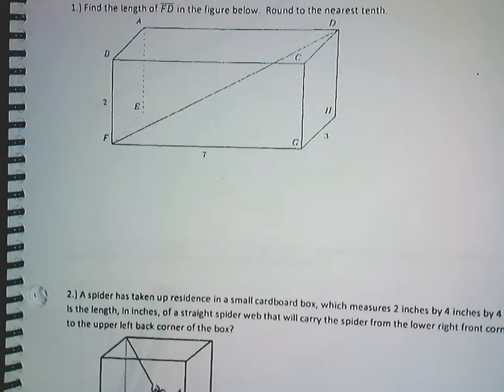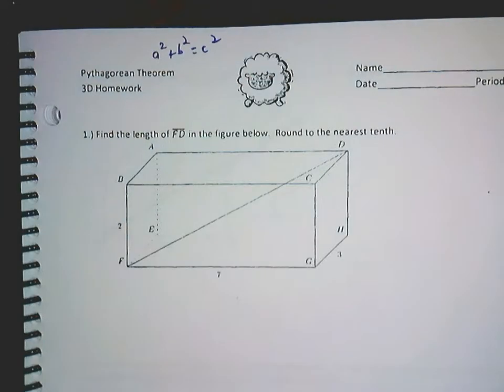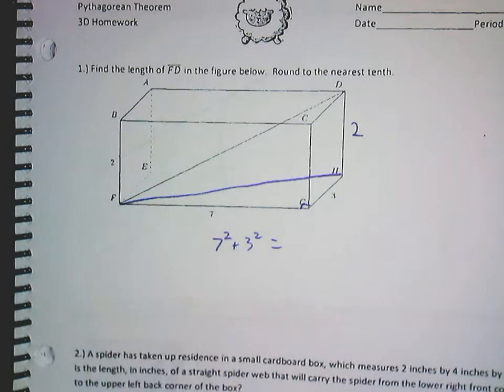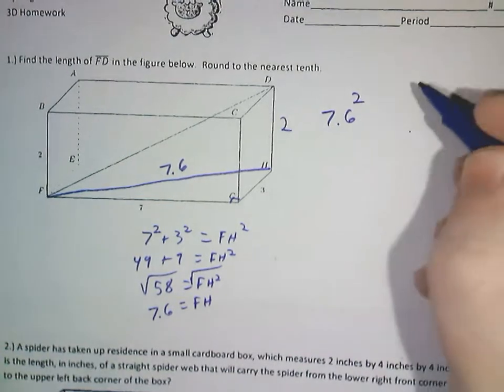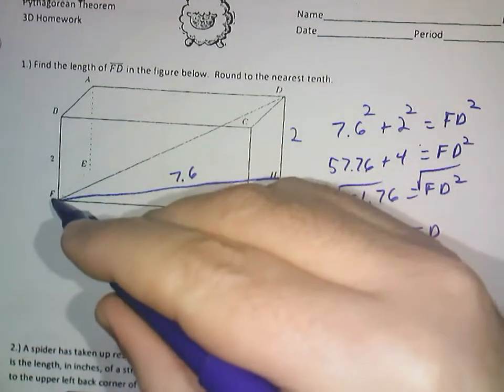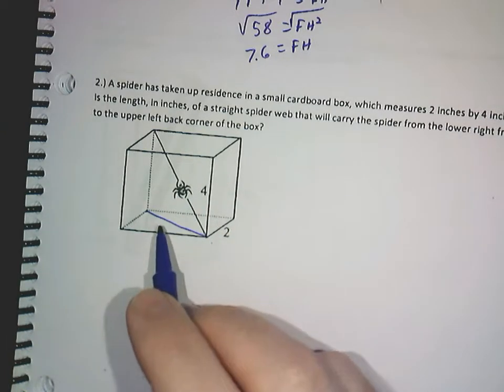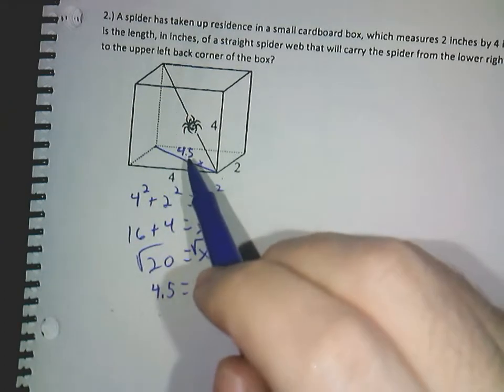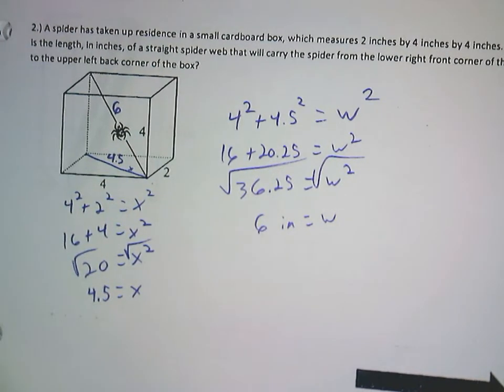3D Pythagorean Theorem